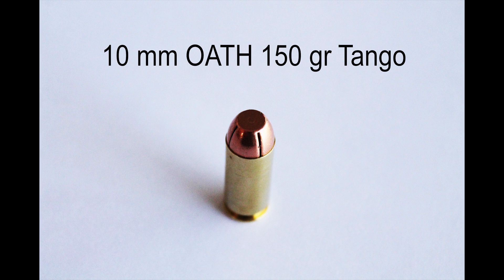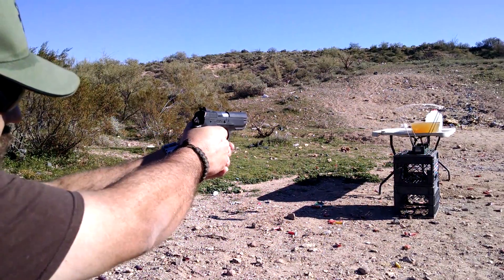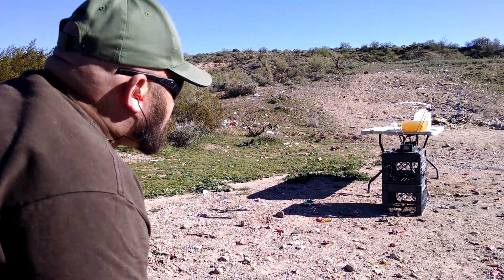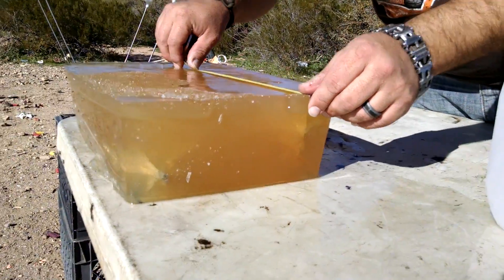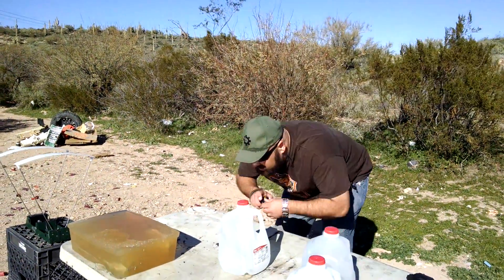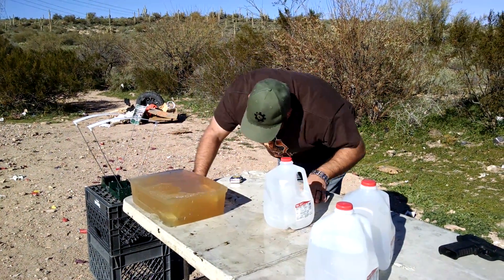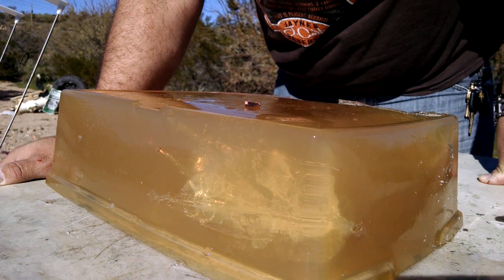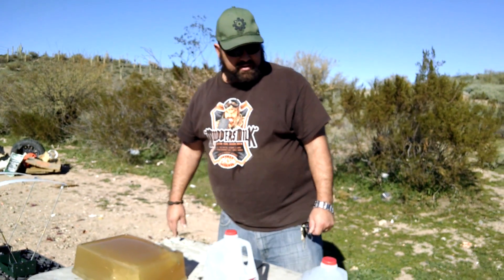Why You Should Avoid Gimmick Ammo: 10mm 150gr OATH Tango Gel Test ***DEMONETIZED***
OATH = Only A Terrible Handgun (Bullet)
10mm 150gr OATH Tango fired from 4.5" EAA Witness into calibrated 10% gelatin.

BB: 590.1 fps, 3.6"

Impact velocity: 1,465 fps
Penetration: 9.5"